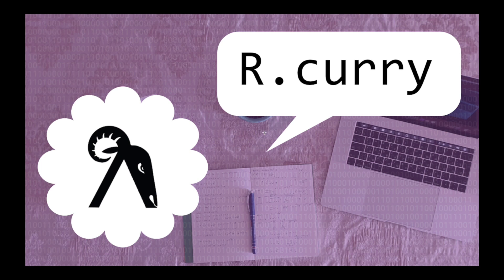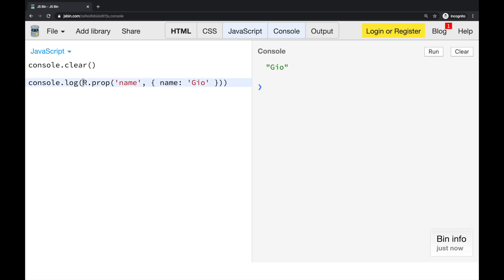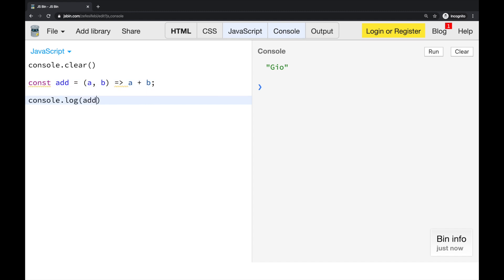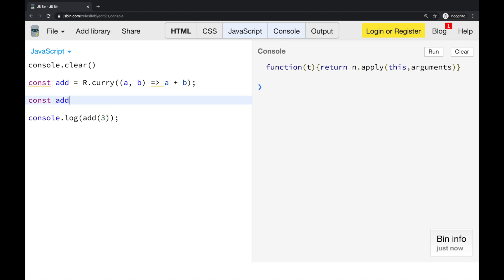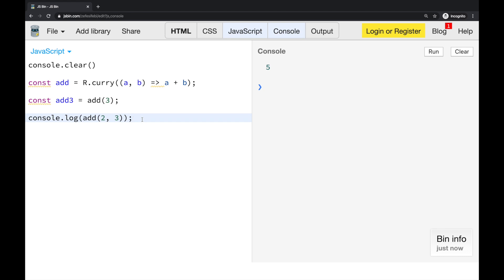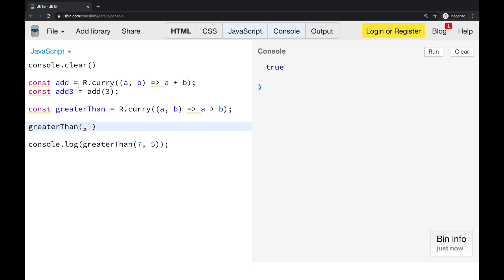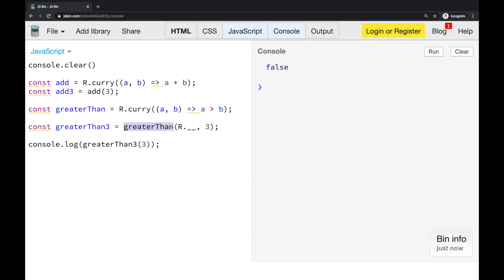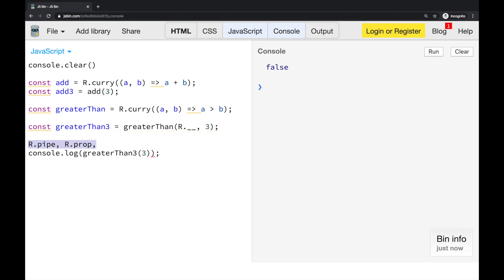Cleaner code with curried functions | functional programming in javascript (with Ramda.JS) (part 4)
Almost all the functions in Ramda.JS are curried, but what if you want to create your own curried function ? So you can enjoy greater reusability, generate new functions and chain them together with other functions effectively. In the end you'll receive very readable and maintainable code. In this video I'll show you how to create your own curried functions with Ramda.JS